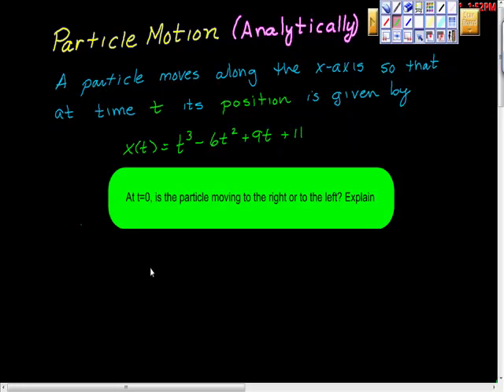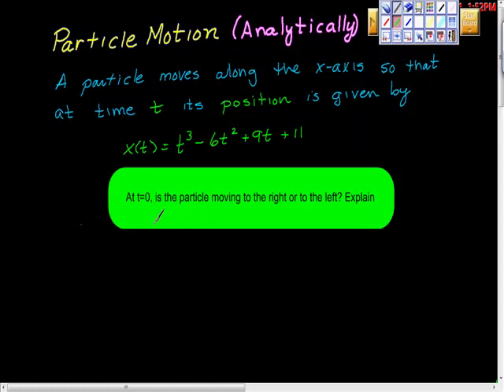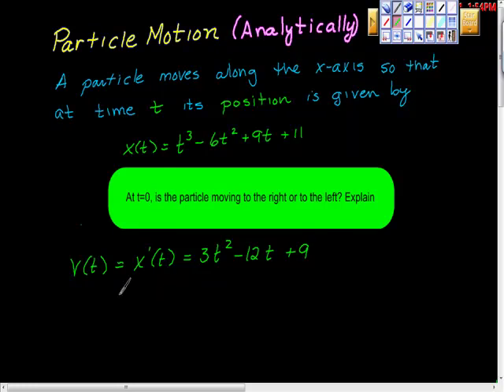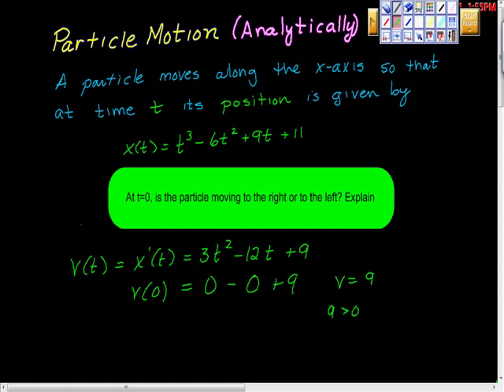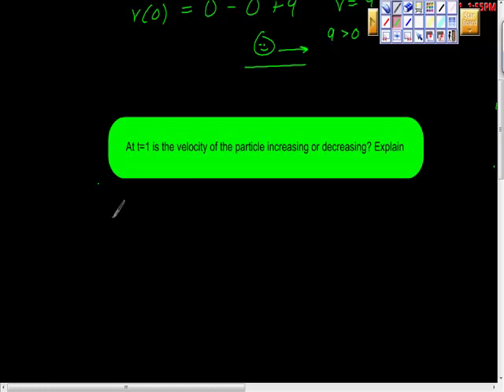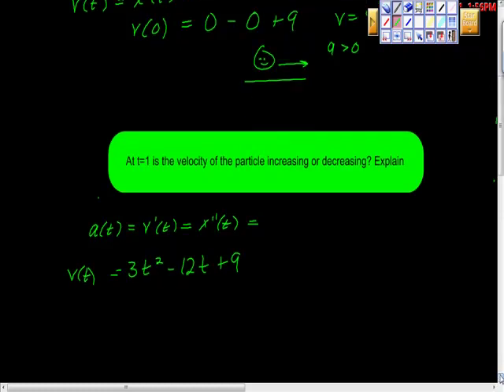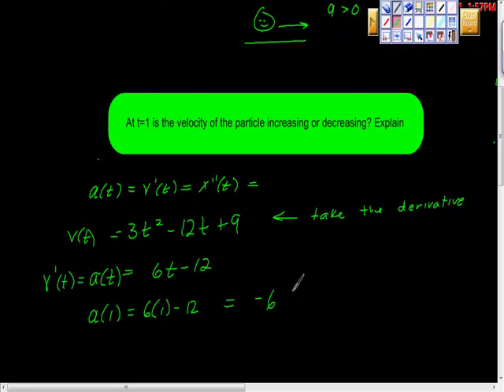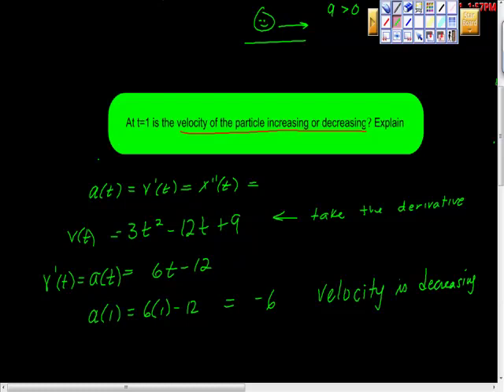Particle Motion (Analytically) Part One.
Given a position function, we determine when the particle moves left or right, when it changes direction.  How fact it moves and total distance moved